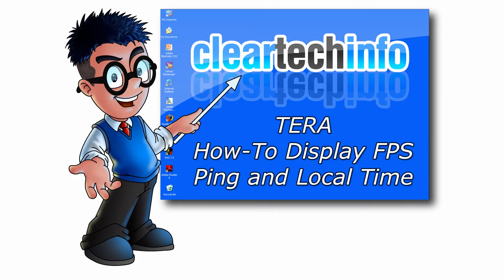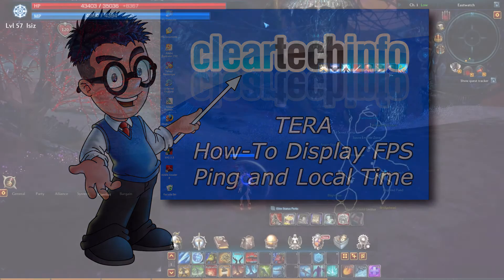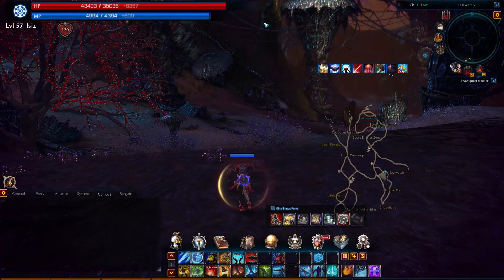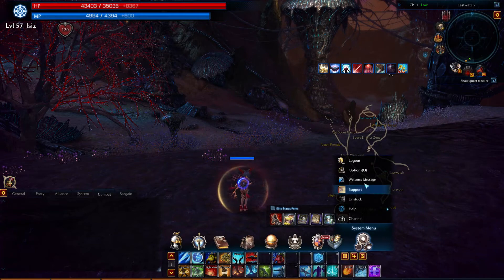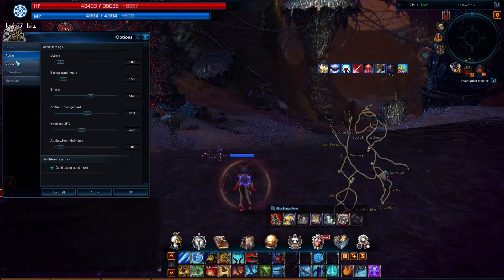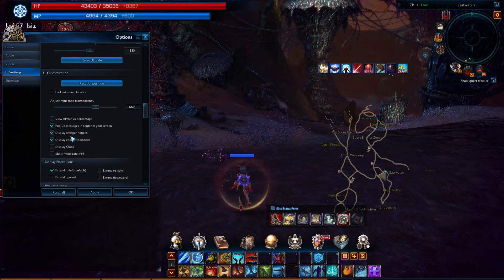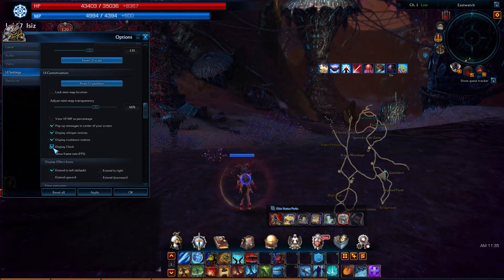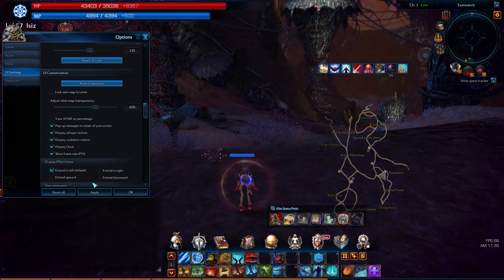Tera - How-To Display FPS, Ping and Time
1. A detailed article associated with this video

2. You can post any questions or comments at the end of the article. This is a great place to ask for help on this specific topic. Just click the, Add new comment link at the end of the article.

3. We check the ClearTechInfo.com Tutorial / Blog comments and forum postings every day. So we will respond to your Comments or Questions a lot faster at ClearTechInfo than we would here.

Article Name on ClearTechInfo.com: "How-To Display FPS, Ping and Local Time in Tera Online"